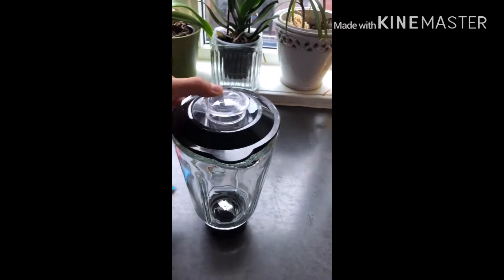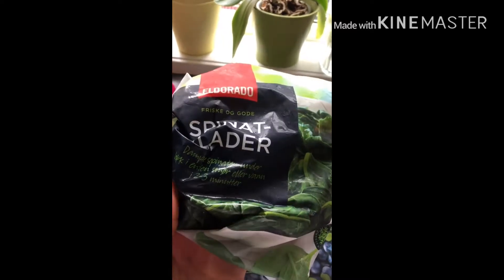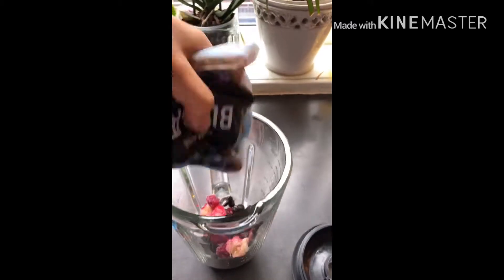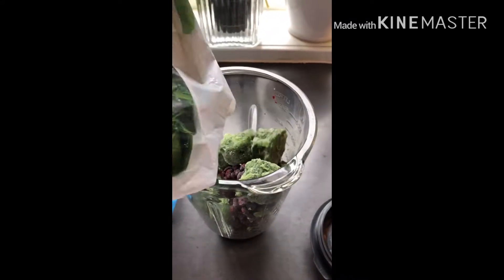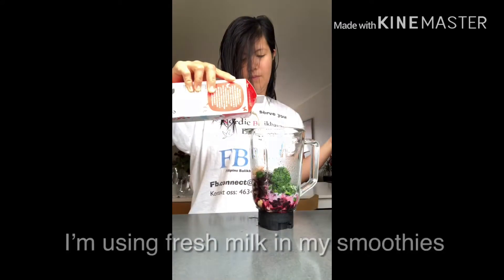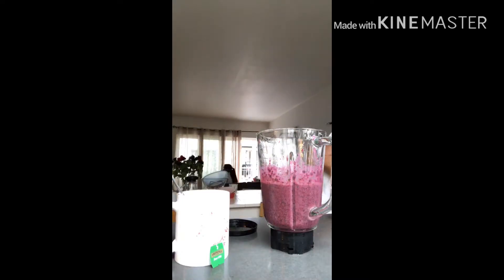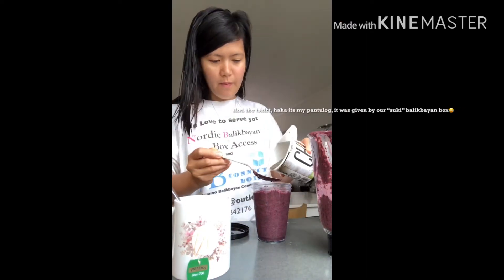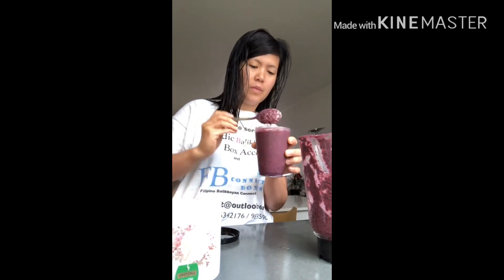How I make my smoothies